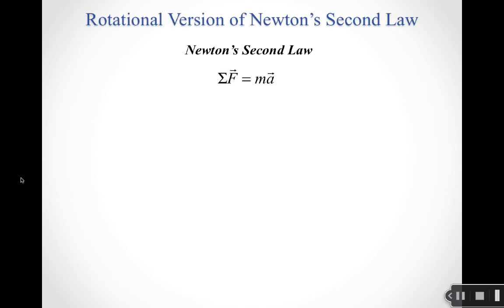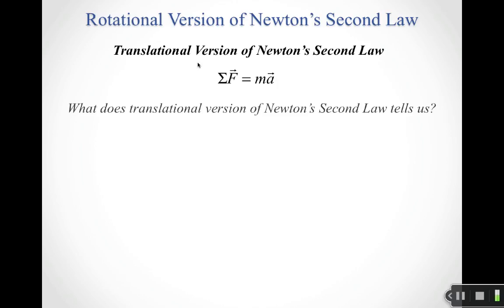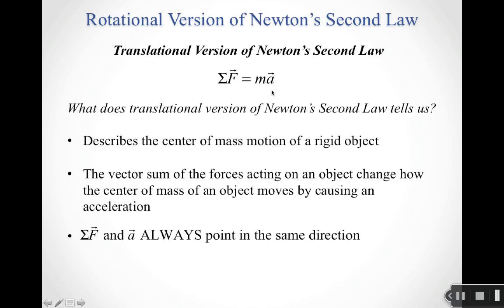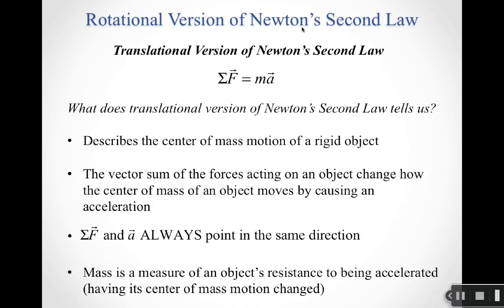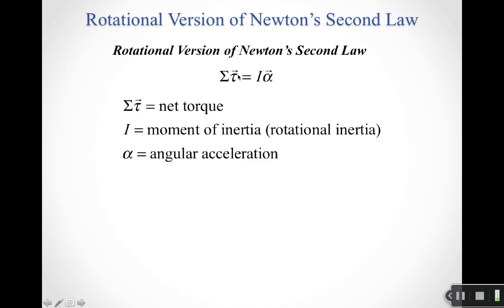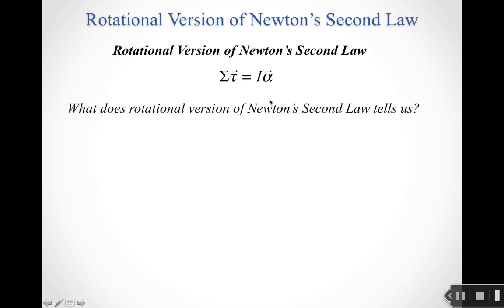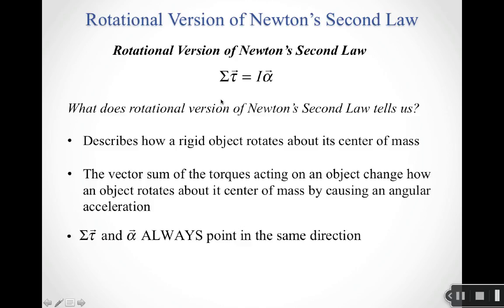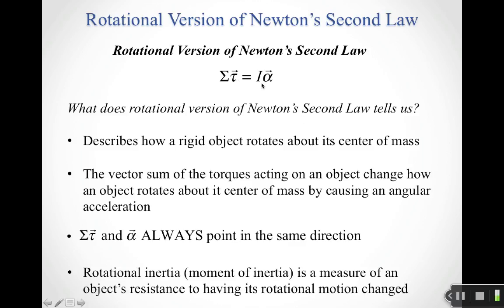Rotational version of Newton's Second Law